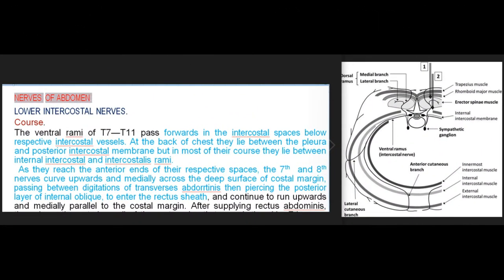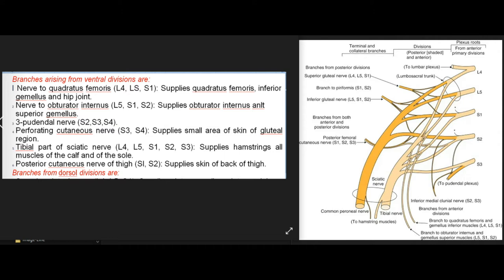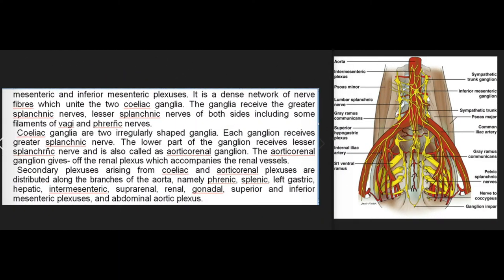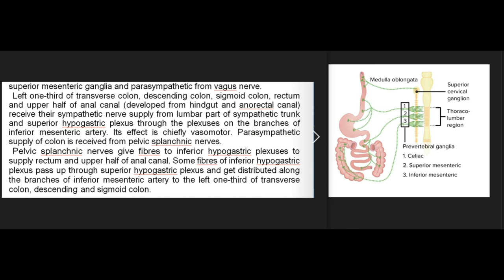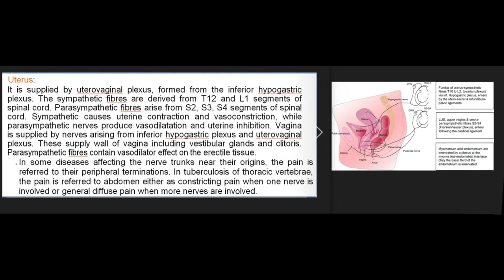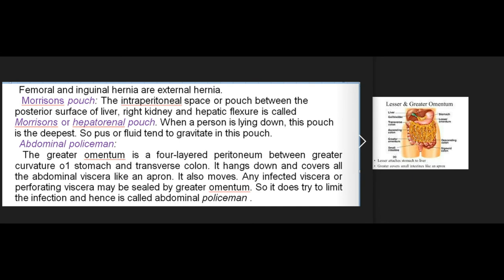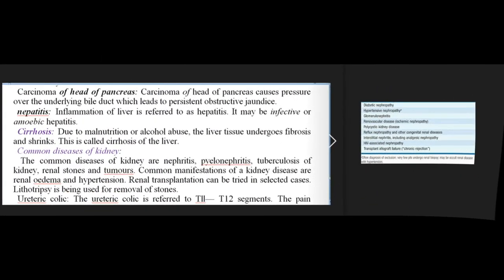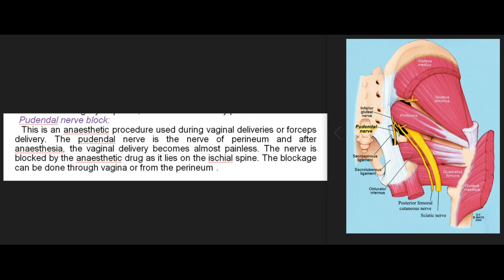Essentials Of Medical Anatomy: NERVES OF ABDOMEN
NERVES  OF ABDOMEN.

LOWER INTERCOSTAL NERVES.
Course.
The ventral rami of T7—T11 pass forwards in the intercostal spaces below respective intercostal vessels. At the back of chest they lie between the pleura and posterior intercostal membrane but in most of their course they lie between internal intercostal and intercostalis rami.
As they reach the anterior ends of their respective spaces, the 7th  and 8th  nerves curve upwards and medially across the deep surface of costal margin, passing between digitations of transverses abdorrtinis then piercing the posterior layer of internal oblique, to enter the rectus sheath, and continue to run upwards and medially parallel to the costal margin. After supplying rectus abdominis, they pierce the anterior wall of the rectus sheath to reach the skin. 7th nerve supplies skin of the epigastrium and 8th below it.
At the anterior ends of 9th , 10th  and 11th intercostal spaces, the 9th , 10th  and 11th  intercostal nerves pass between digitations of transversus abdominis to lie between it and the internal oblique and run in this plane. The 9th nerve runs horizontally, but 10th and 11th  run downwards and medially.
When they reach the lateral margin of rectus abdominis, they pierce the posterior layer of rectus sheath, enter it, pierce the muscle and its anterior sheath to supply the skin. The 10th  nerve supplies the band of skin which includes the umbilicus.
The ventral ramus of T12 is larger than the others. It accompanies the subcostal artery along the lower border of 12th  rib and passes behind the lateral arcuate ligament. It lies behind the kidney, anterior to quadratus lumborum, pierces the aponeurosis of transversus abdominis and runs in the interval between transversus and internal oblique.
Branches:
MUSCUlar:
The intercostal and subcostal nerves and their collateral branches supply intercostal muscles and muscles of anterolateral abdominal wall. T12 supplies pyramidalis also, if present.
Cutaneous:
The terminal parts of T7—T12 nerves are called as the anterior cutaneous branches. These supply the skin close to the anterior median line. T10 supplying the skin around umbilicus; T7, the skin of epigastrium and T8, T9 the intervening skin between epigastriurn and the umbilicus. T11, T12 and iliohypogastric (L1) supply the skin between umbilicus and pubic symphysis.
The lateral cutaneous branches of the T7—T11 intercostal nerves divide into anterior and posterior branches to supply the skin of lateral side of abdomen and back.
The lateral cutaneous branch of T12 supplies the skin of anterior part of the gluteal region.
UPPER LUMBAR NERVES:
1-iliohypogasteric nerve.
2-,ilioinguinal nerve.
3-,genitofemoral nerve.
4-,lateral cutaneous nerve of thigh.
LUMBAR PLEXUS:
Formed by ventral rami of Ll, L2, L3 and part of L4. These rami divide into dorsal and ventral divisions. From the ventral divisions of these rami arise
ilioinguinal (L1), genitofemoral (Ll, L2), obturator (L2, L3, L4), accessory obturator (L3, L4) nerves.
The dorsal divisions o1 these rami give rise to lateral cutaneous nerve of thigh (L2, L3), femoral nerve (L2, L3, L4) (Appendix 1). Iliohypogastric contains fibres of both ventral and dorsal divisions (L1).
SACRAL PLEXUS.
It is formed by ventral rami of part of L4, whole of L5, S1, S2, S3 nerves. Few muscular branches are given off from the rami. Then these divide into ventral and dorsal divisions.
Branches arising from ventral divisions are:
l Nerve to quadratus femoris (L4, LS, S1): Supplies quadratus femoris, inferior gemellus and hip joint.
2 Nerve to obturator internus (L5, S1, S2): Supplies obturator internus anlt superior gemellus.
3 3-pudendal nerve (S2,S3,S4).
4 Perforating cutaneous nerve (S3, S4): Supplies small area of skin of gluteal region.
5 Tibial part of sciatic nerve (L4, L5, S1, S2, S3): Supplies hamstrings all muscles of the calf and of the sole.
6 Posterior cutaneous nerve of thigh (SI, S2): Supplies skin of back of thigh.
Branches from dorsol divisions are:
1 Superior gluteal nerve (L4, L5, S1): Supplies gluteus medlus, gluteus minimus and tensor fascia latae.
2 Inferior gluteal nerve (L5, S1, S2): Supplies only gluteus maximus.
3 Common peroneal part of sciatic nerve (L4, LS, SI, S2): Supplies evertors and foot and dorsiflexors of ankle joint and extensor digitorum brevis.
Pudendal Nerve.
Pudendal nerve supplies the skin, external genital organs and muscles o1 perineum. It is concerned with micturition, defaecation, erection, ejaculation and in females, with parturition. It is accompanied by internal pudendal vessels.
Root value: It arises from the sacral plexus in the pelvis. Its root value is ventral rami of S2, S3, S4 segments of spinal cord.
Course: